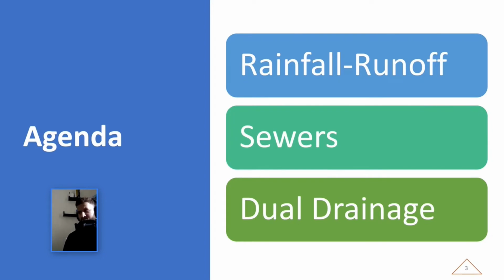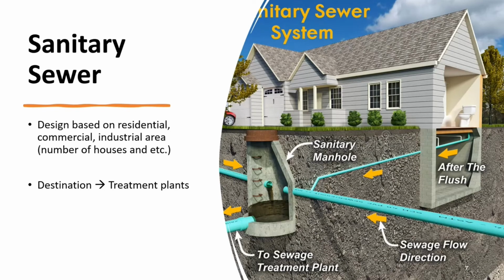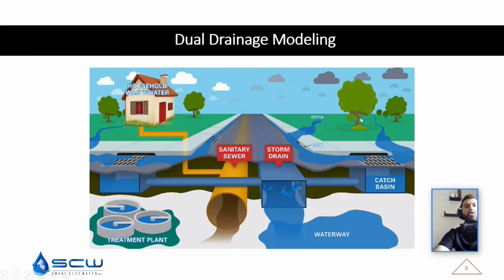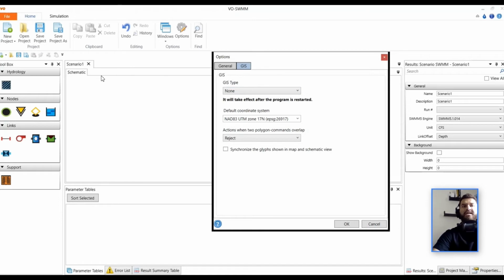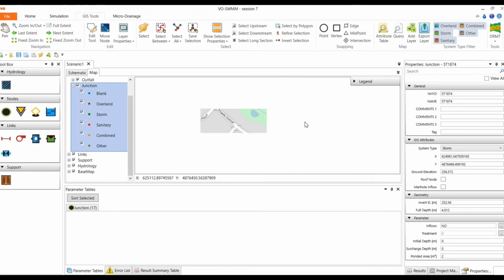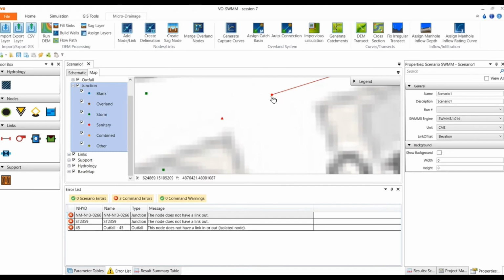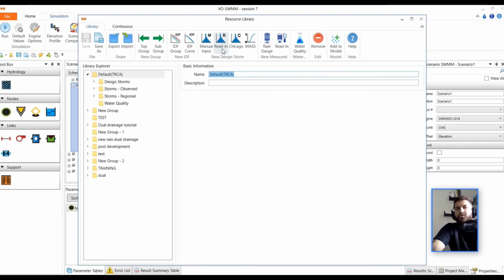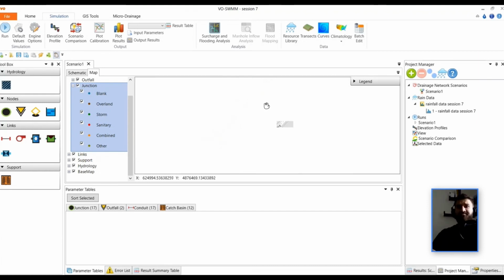SCWebinar #7 Dual Drainage Modelling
SCW - Webinar  7 - Aug 3th, 2022

GIS Dual Grainage Modelling.

In this webinar, Jason Mahmoudi talked about:
Rainfall-Runoff, sewers, dual drainage, and more.

Register for SCWebinar #8: "Dual Grainage Modelling (Part 2)" on Aug 17th at 12 pm EDT.